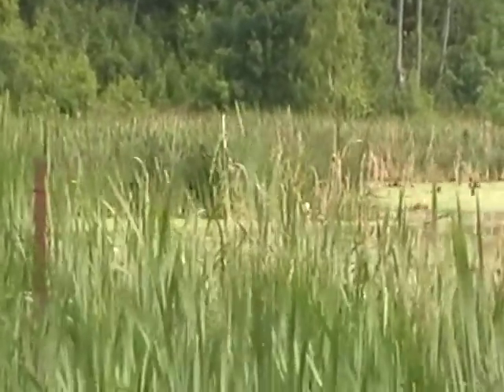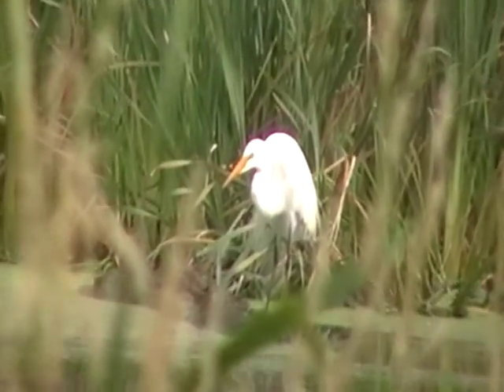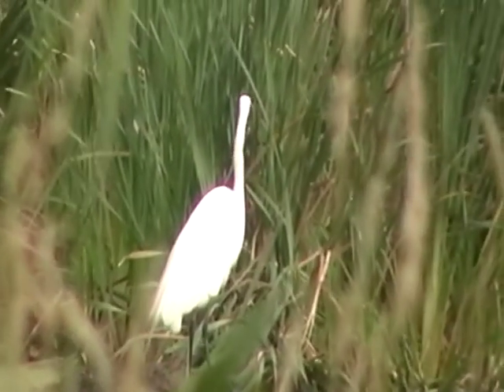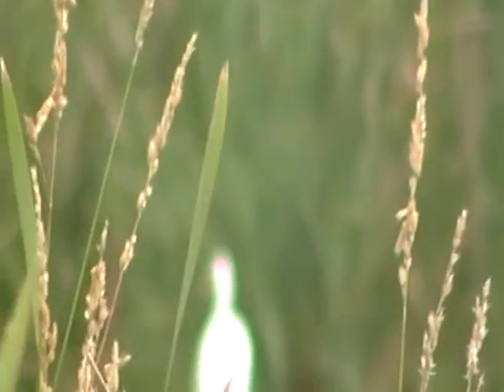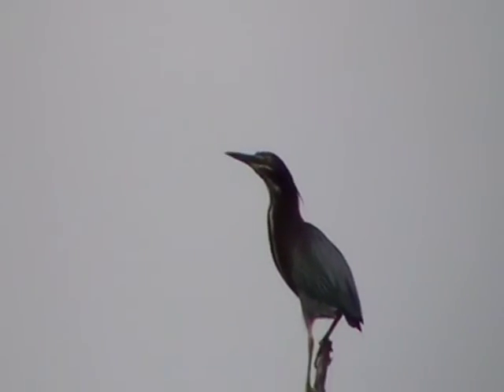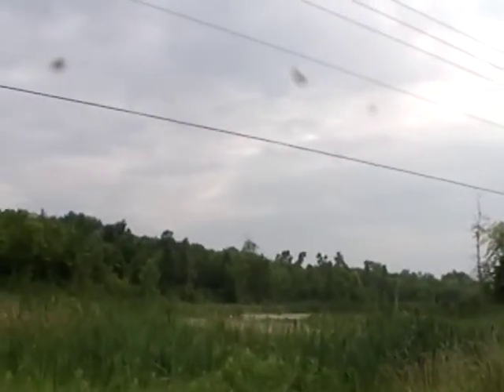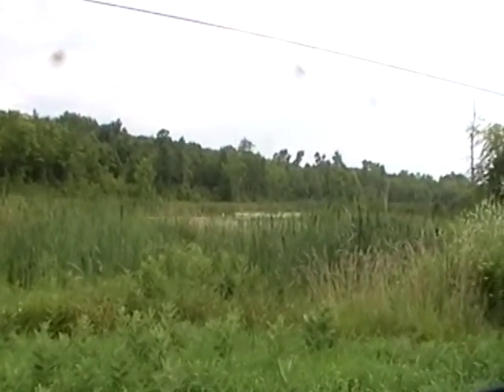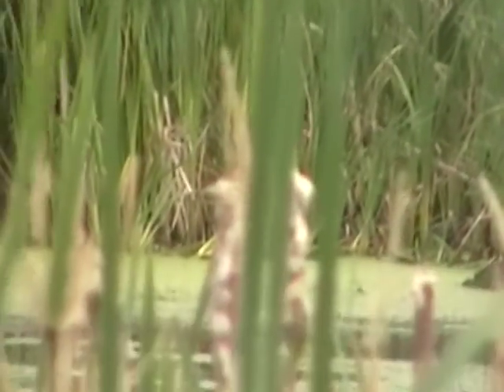Nancy Today: Great Egrets 3 ASMR Birds 'Sounds of Nature'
Lovely closeup of the tall white great egrets.